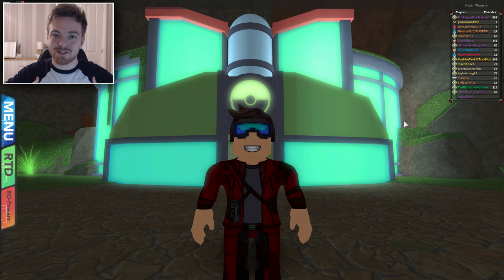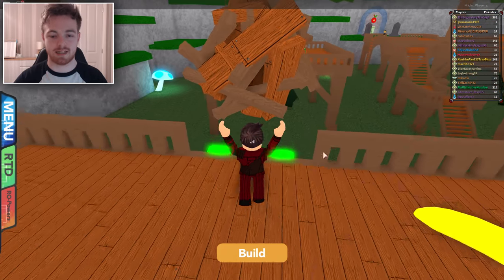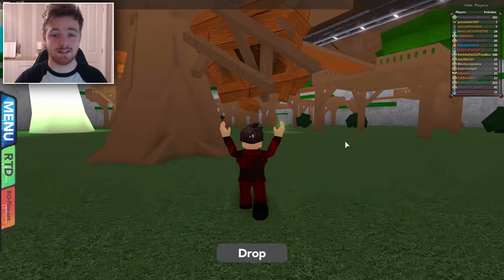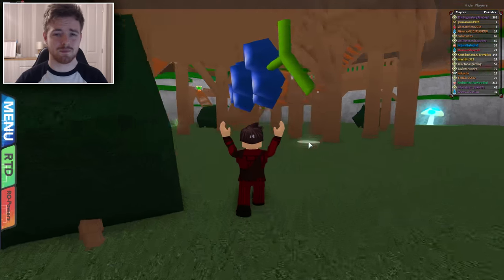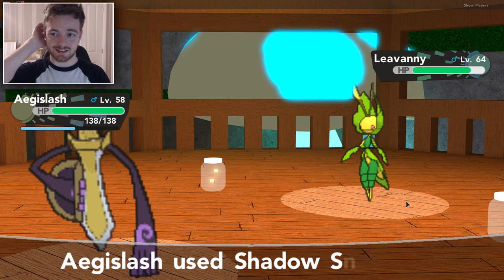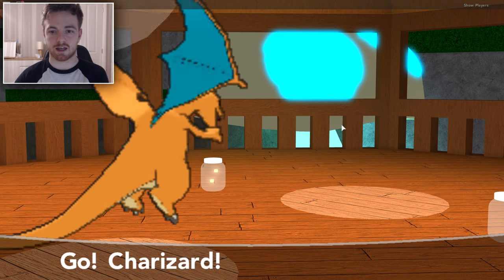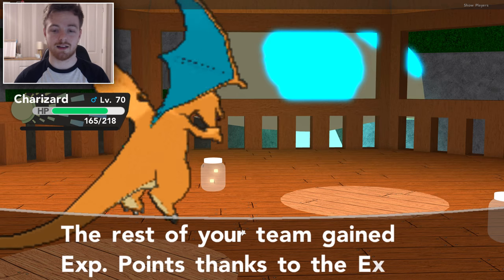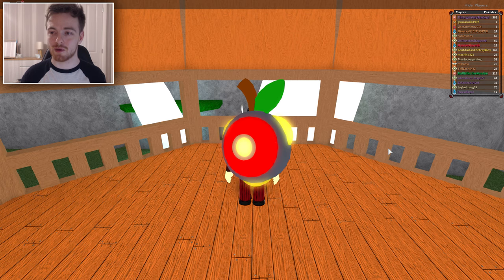How To Beat 6th Gym and The Puzzle! - Roblox Pokemon Brick Bronze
►Discord Chat!

• MUPKIP!
• Geodude - BaconIsLitFam
• Starly - TheSoaringBird
• Mankey - TheSoaringBird
• Omastar - marshmellowcoolness
• Woobat - Shadow_Girl100
• Zigzagoon - profinder9870
• Hoppip - profinder9870
• Slowpoke - profinder9870
• Ekans - JonasEmpire
• Abomasnow - zSuperMonkey
• Arbok - zSuperMonkey
• Vaporeon - zSuperMonkey
• Flareon - JayDeep
• Jolteon - yoajyocool
• Leafeon - profinder9870
• Umbreon - DaMineTurdle
• Espeon - FreddyFatbearYT
• Slyveon - DarkGaren12
• Houndoom - RockyxGamez
• Floette - andybell02
• Mareep - KorbaRyujin
• Victreebel - madsmads4
• Parasect - madmads4
• Torkoal - OvalAshKetchup
• Sunkern - LuckyPQ
• Luxio - luckyPQ
• Staryu - The2j
• Quagsire - The2j
• Bibarel - The2j
• Pidgeot - The2j
• Dusknoir - BlueGamerPlayYT
• Ponyta - ManyMaria111
• Gogoat
• Carbink - GeoMcG234
• Meditite
• Numel
• Hoothoot - RedGrimReaper3011
• Poliwrath - RoastShrimp
• Ladyba - LordVelle
• Meowstic - EndoMaster08
• Beautifuly - EndoMaster08
• Flygon - EndoMaster08
• Trapinch
• Nidorino
• Slugma
• Arcanine
• Landerous
• Dwebble
• Paras - civilwar_132
• Scraggy
• Gigalith - DarkGaren12
• Gigalith - Cruzmk
• Golem - Cruzmk
• Staraptor - Cyndaquilfan01
• Zebstrika - bewareshafster
• Hippowdon
• Murkrow
• Krabby
• Spoink
• Bellsprout - ShadowSonic213
• Mightyena
• Throh
• Sawk
• Cacturne
• Metapod - nnee1234
• Bibarel - nnee1234
• Gastrodon - Kaden5454
• Tauros - koopAHH
• Venipede
• Fearow
• Pidgey
• Sandslash
• Nidorina - Andreas697
• Gourgeist
• Ninetails
• Crobat
• Meowstic -ToxicXCakes
• Skiddo - PrettyAyyan
• Unknown - JOHANJOSSU
• Steelix - tiniyoshi12345
• Altaria - tiniyoshi12345
• Dunsparce - tiniyoshi12345